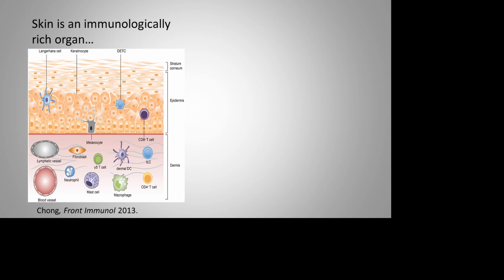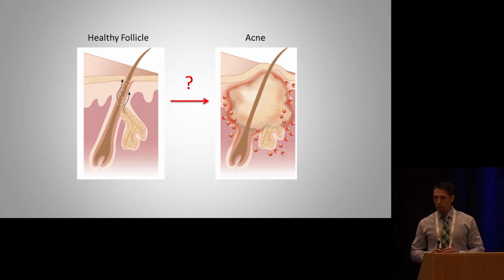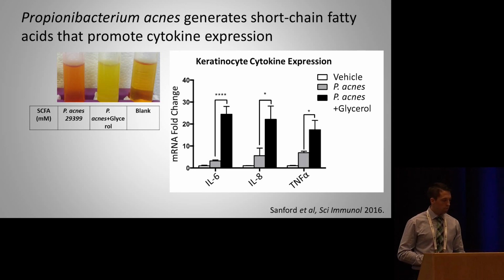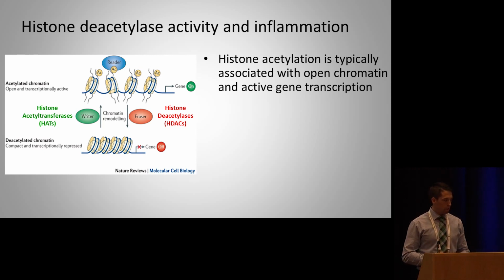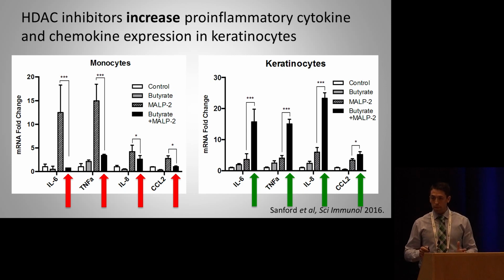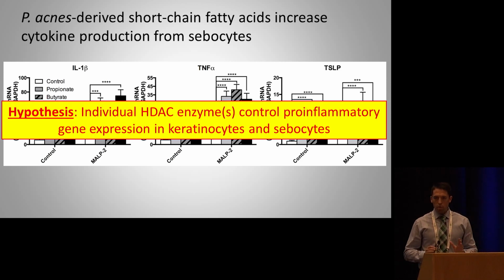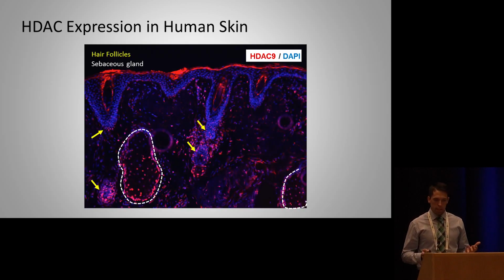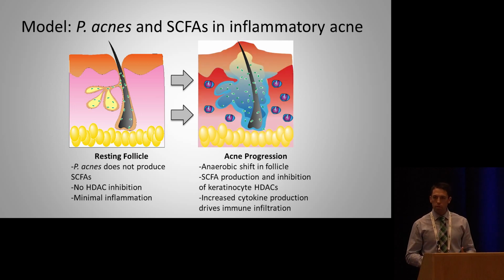Inflammatory Gene Expression in Keratinocytes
James Sanford, PhD presents at the 6th Annual AARS Scientific Symposium at SID

Full Title: Inflammatory Gene Expression in Keratinocytes Is Regulated by HAC8 and HDAC9 and Is Modulated by Metabolites from the Microbiome